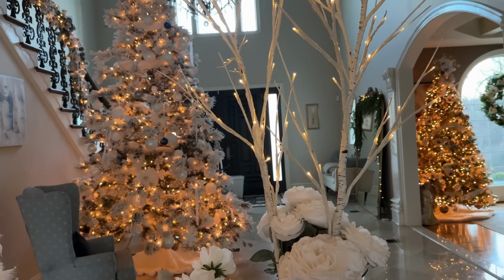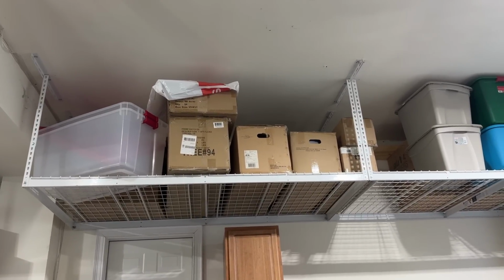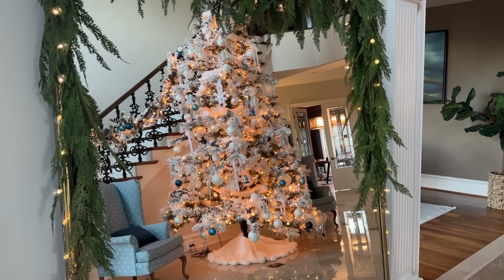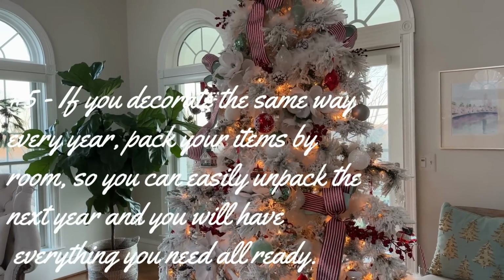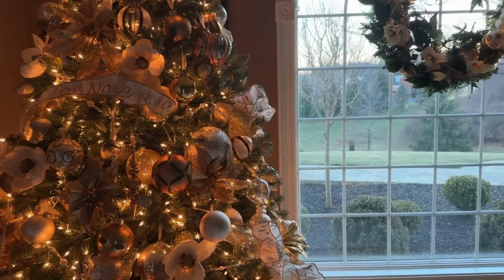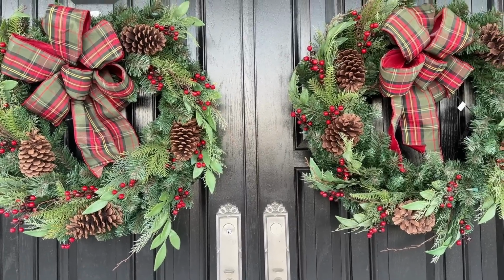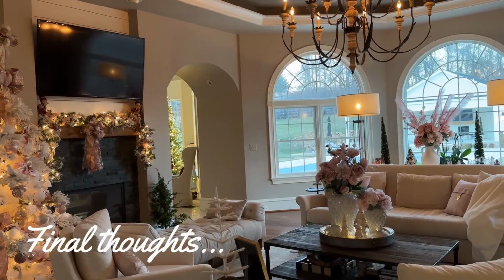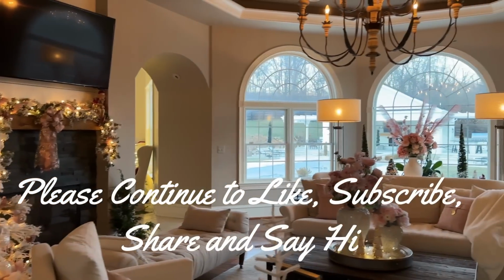10 Tips for Organizing Christmas Decor 2022 | Take Down Christmas | Declutter Holiday Decor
Have you started to take down Christmas? I'm sharing my top 10 tips for getting organized and what I do and think about to pack, store and make the next Holiday season easier to manage.

I hope you had a fabulous holiday and will have an incredible New Year. I want to thank you again for all the very nice comments, they really mean a lot to me. I love sharing our home with you and love to hear all the inspiration you are getting from my videos! I have linked several items for you down below.

I have more inspiring videos to share, you won't want to miss it!
I look forward to getting to know you better. Items linked below

Denise

You can also find me elsewhere for Styling Tips, Outdoor and Home Ideas on

Linked items for you down below.

Clear bins
9 ft Tree Bags
6 ft Tree Bag
12 ft Tree Bag
Decorated Tree Bag
Ornament Storage
Ornament Storage
24 inch Wreath Storage
36 inch Wreath Storage
Garland Storage
Christmas Light Storage